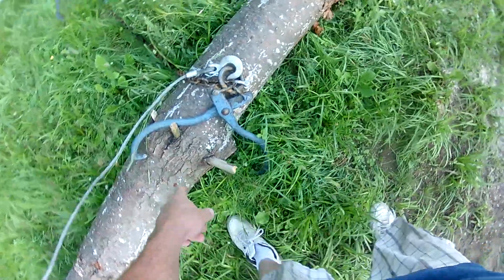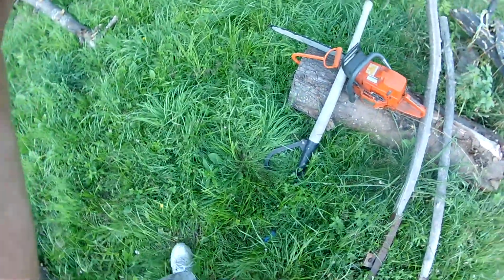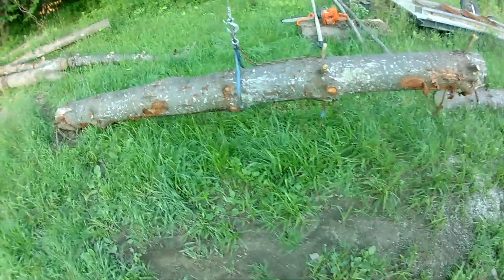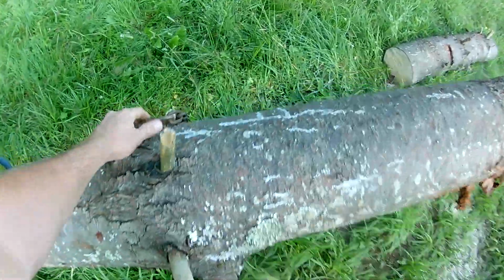gin pole truck intro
finally new logging rig no more tractor needed to lift logs!